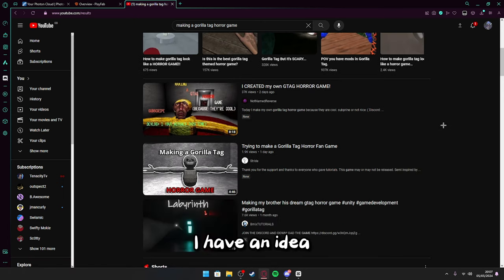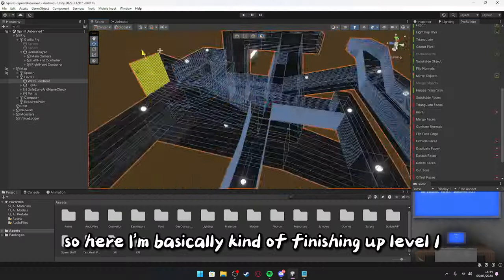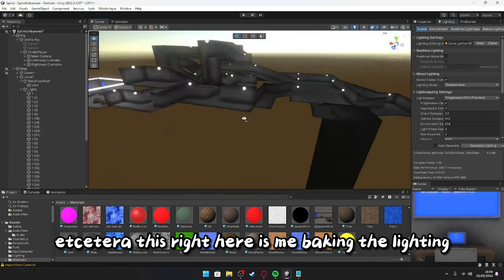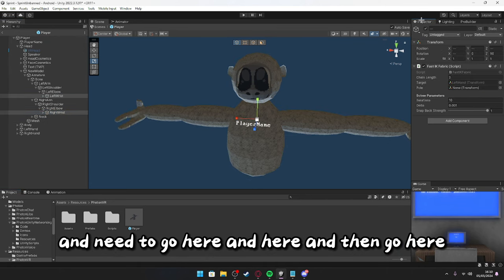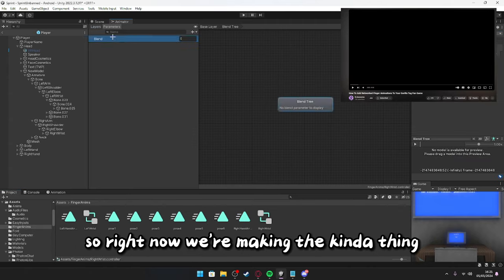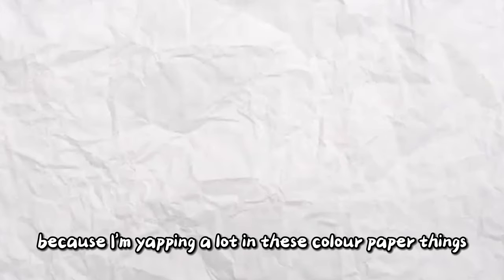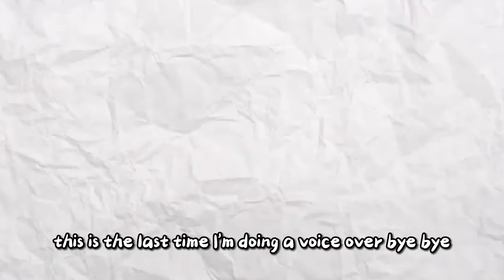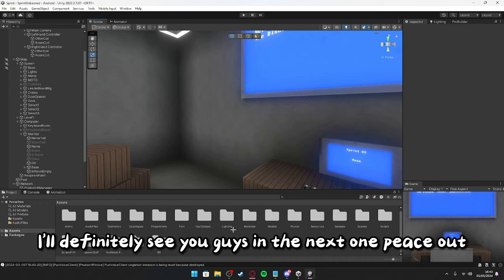Making A Gorilla Tag Horror Game!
Today I put my unity development skills to the test...

Credits: @NeverNamedReverse